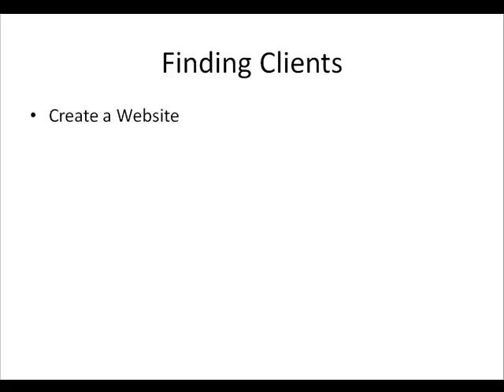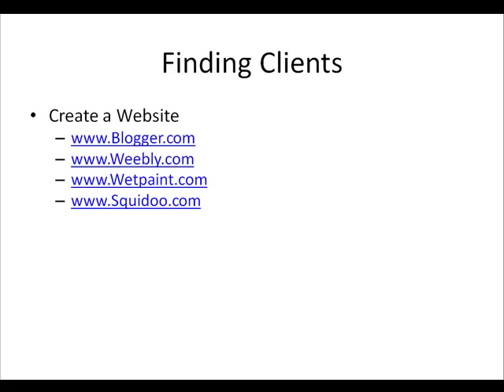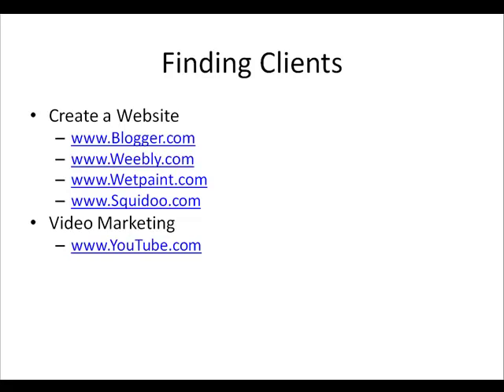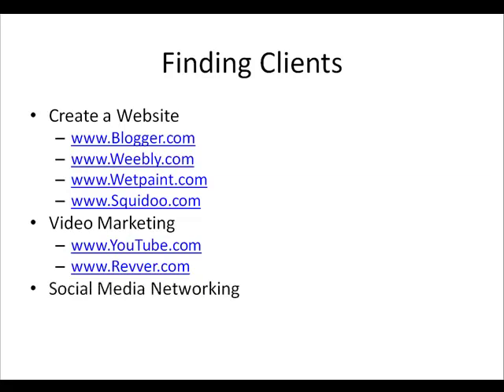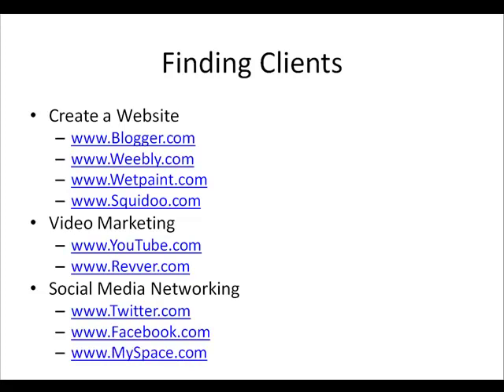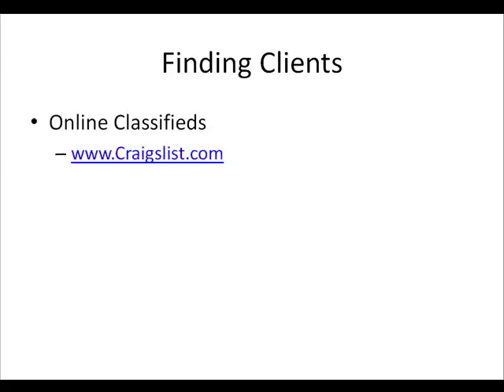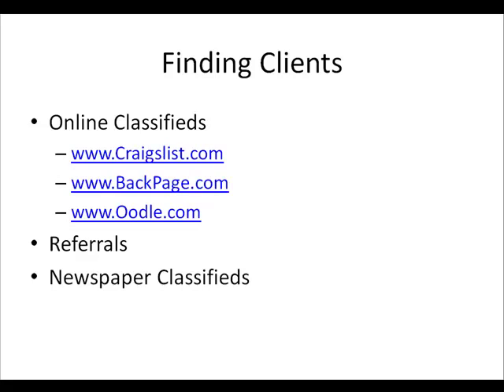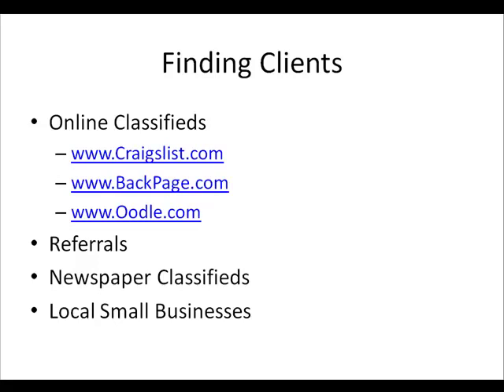video 06 more strategies for finding work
what would you do if you had a direct connection to a never-ending demand for your services, who were willing to pay you thousands of dollars every week for your help?

Thousands of home based workers have carved out a name for themselves in the freelance community, being paid to write, develop, design, consult and offer support to busy marketers and online businesses who are wiling to pay top dollar for a reliable and seasoned freelancer.

The one thing that separates a high paid, successful freelancer from one who consistently struggles to find work, is in not only how you PRESENT yourself, but whether or not you know where to find the hottest, highest paying job opportunities.

As you can imagine, not all jobs are published on public job directories or databases, in fact, the majority of the most lucrative opportunities available are available only to a small circle of freelancers who know exactly where to go to swipe the hottest job offers before the mainstream freelance community even knows they exist!

Having access to these inner circles will give you more opportunities than you could EVER imagine, in fact, odds are that you will be forced to decline job offers because you're just far too busy as it is!

thanks!